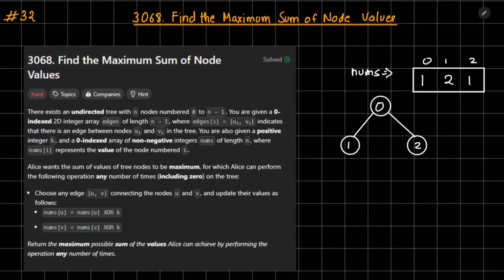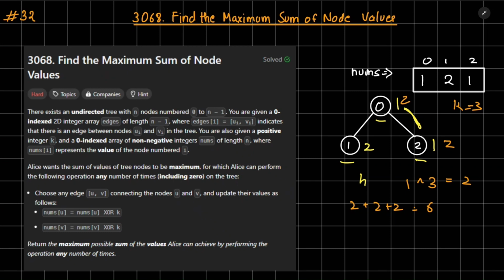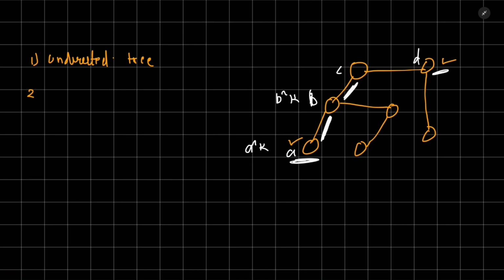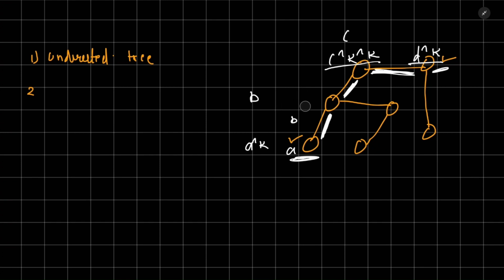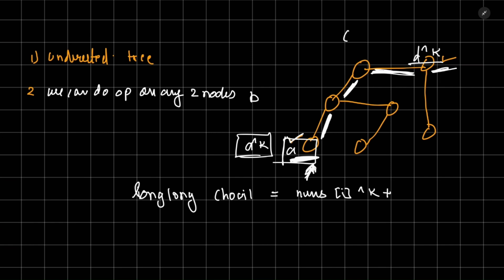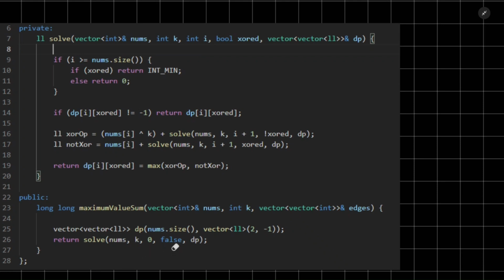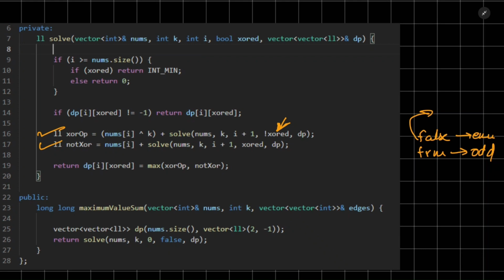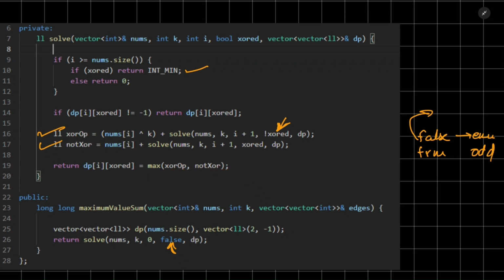💡 3068. Find the Maximum Sum of Node Values || Today's POTD || 19th May 2024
Day 32/100 ✅

Time Stamps :
0:00 Question
2:05 Approach & Code

LeetCode solutions
Daily Challenge
Problem solving
Dynamic programming
top down dp